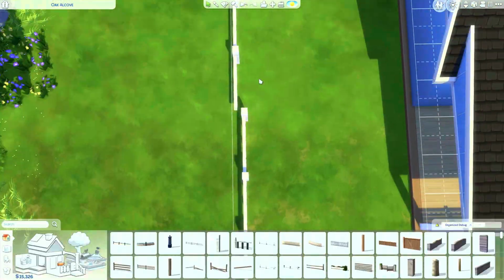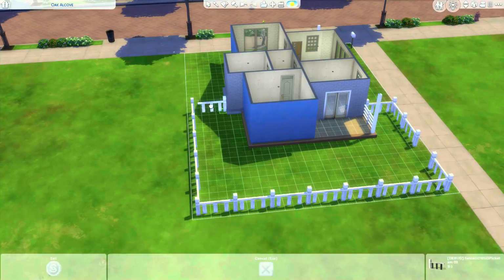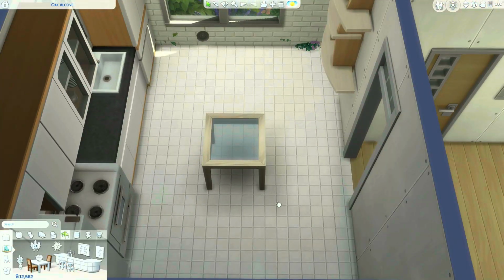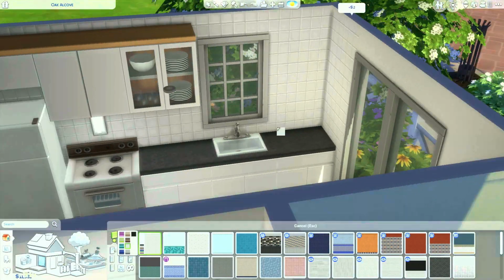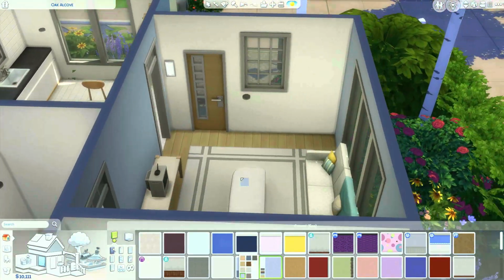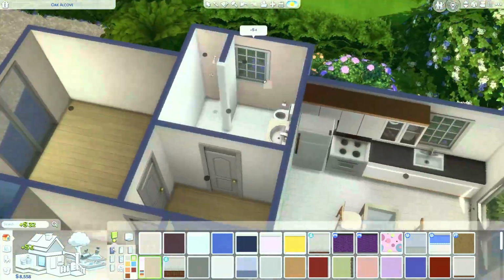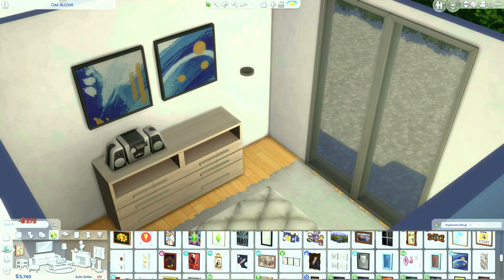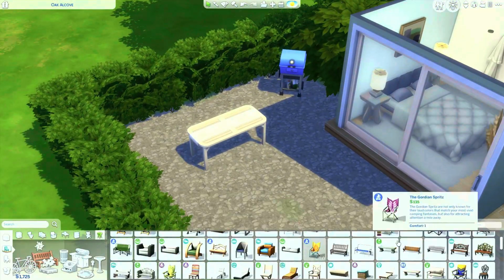simple starter home - the sims 4 - speed build - no cc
in today's speed build, i built a simple starter home for a gay couple!!! this house has no cc as well!

You can download this build by searching lucca lukey or my username luccaowens on the Sims 4 Gallery.

-=IMPORTANT LINKS=-

His build mods are a MUST for my building process!